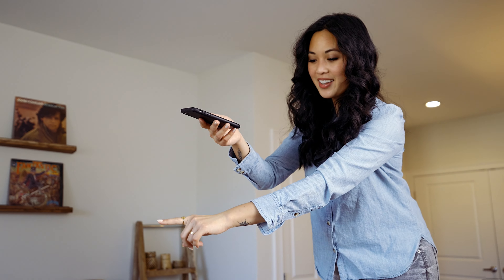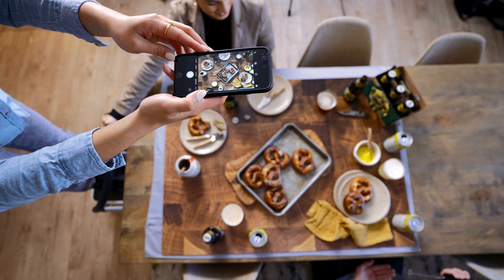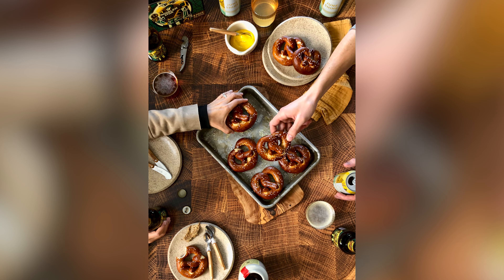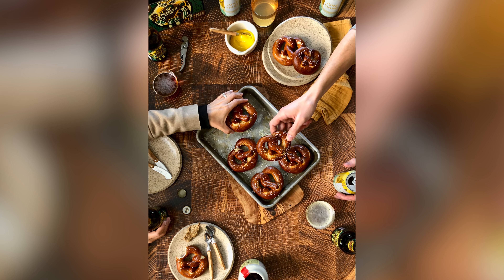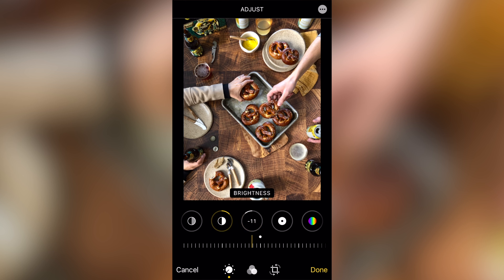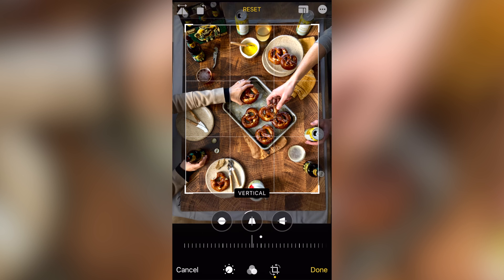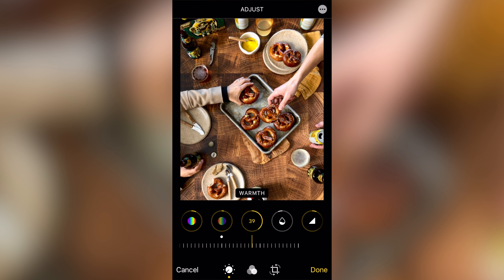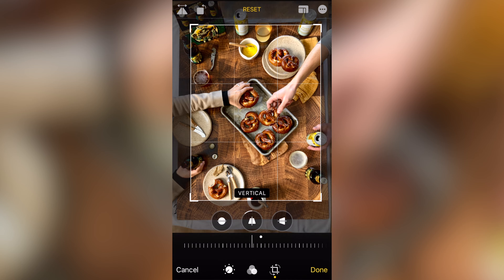Pretzels & Beer Shot with Phone | Duo Boards Food Photography with Monique Sourinho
Monique, a very talented photographer and stylist shows us that there are no limitations with creating art, even when shooting using your phone. If you have great setup and great light a phone is more then enough (especially current phone technology) to create stunning high end looking images. Follow along to see her process in creating this amazing "Pretzel & Beer" look!

Follow Monique

Filmed/Edited by